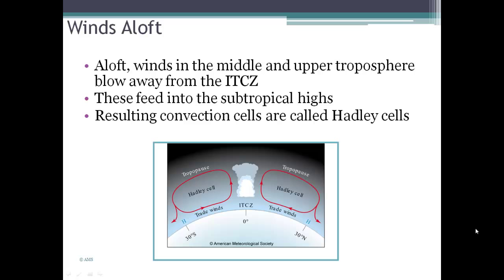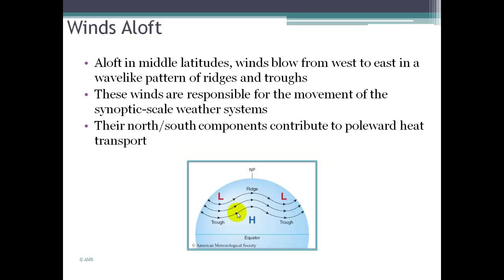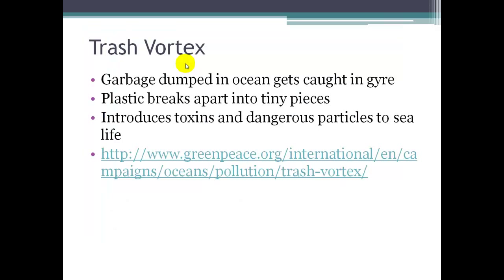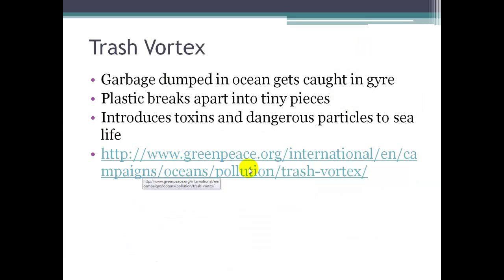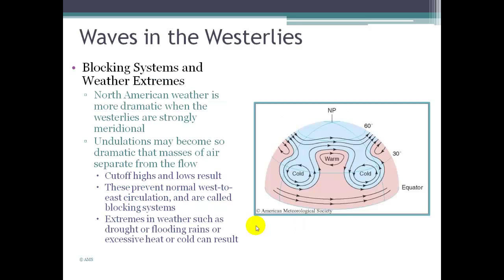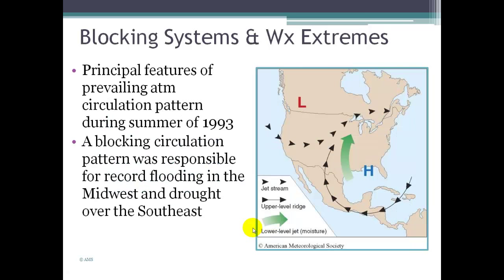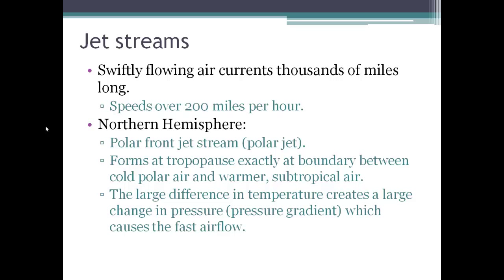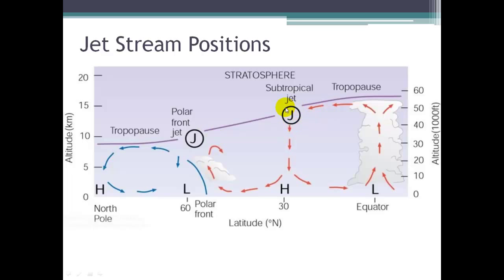Meteorology - Chapter 9 Lecture 2/4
Lecture on atmospheric circulation patterns.